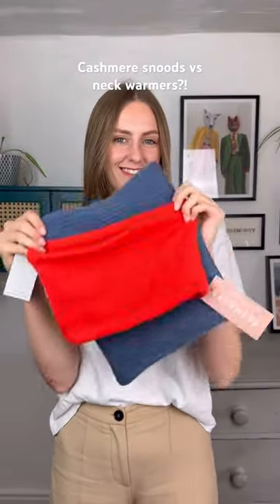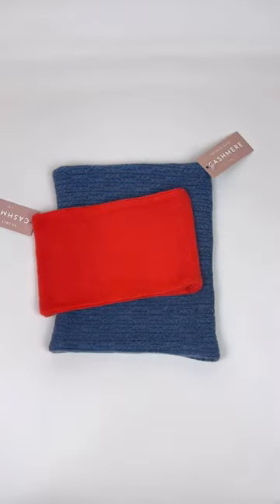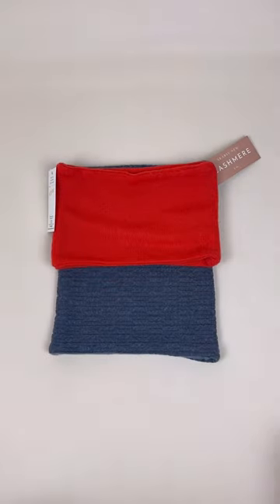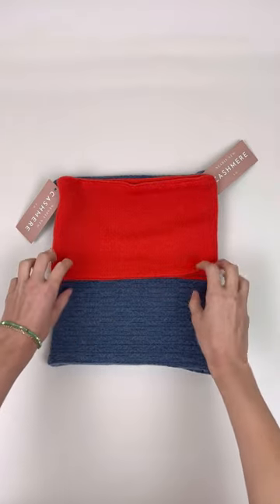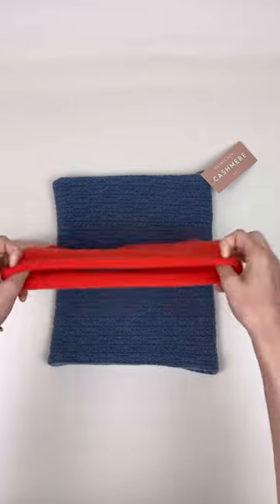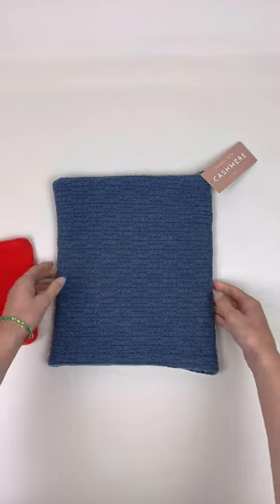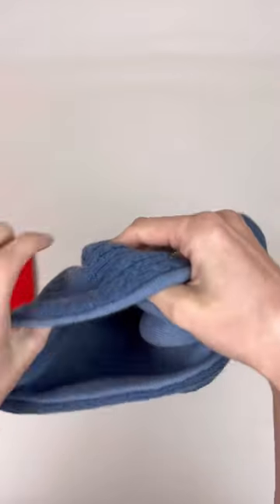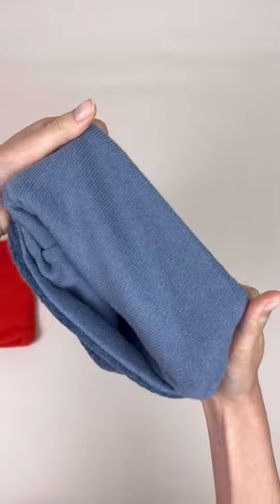Which one is right for you?